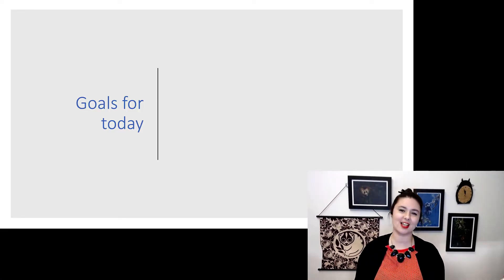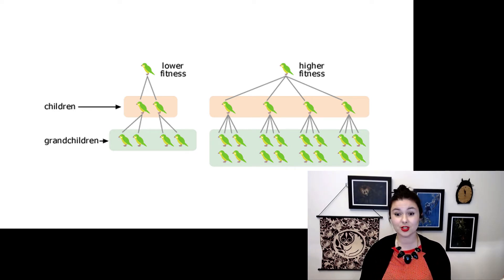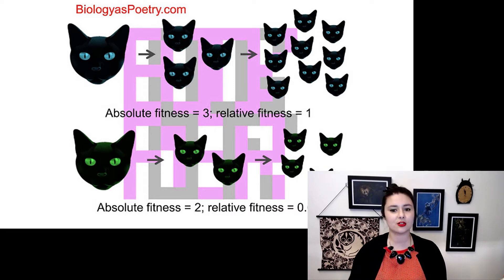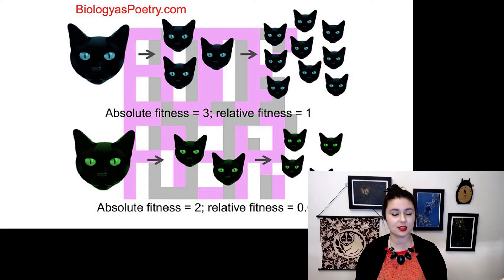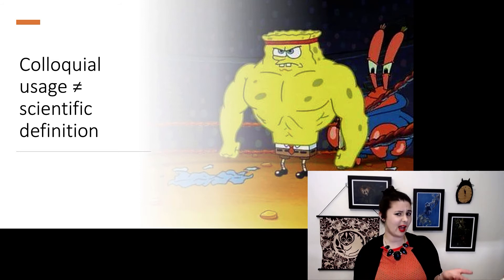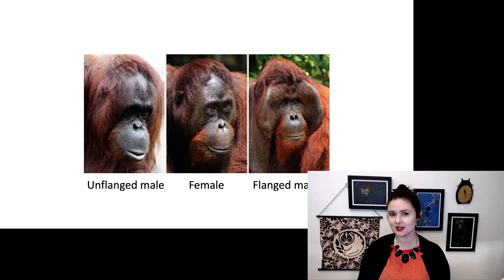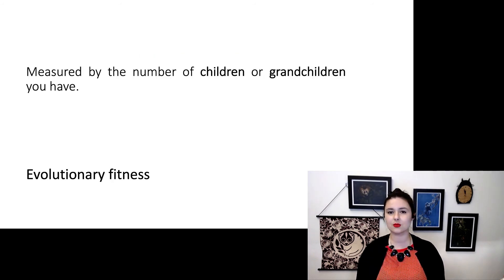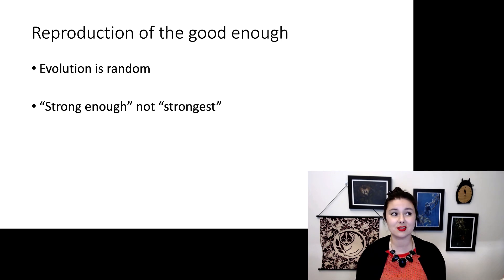Evolutionary fitness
What's evolutionary fitness?  It's pretty different from what most people mean.  Learn why you should never tell Professor Laura "survival of the fittest."

Table of Contents:

00:28 - An organism’s ability to survive and reproduce.
00:52 -
01:17 -
02:36 - Survival of the fittest
02:55 - Colloquial usage ≠ scientific definition
03:12 -
03:28 -
04:27 - Measured by the number of children or grandchildren you have.
04:41 - Survival of the fittestReproduction of the good enough
04:56 - Reproduction of the good enough
05:24 - What is evolutionary fitness?